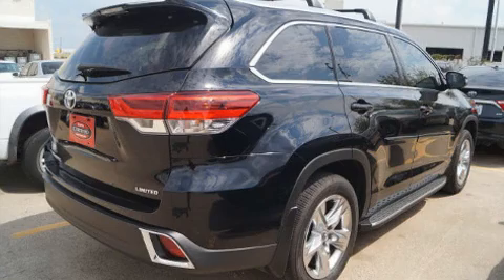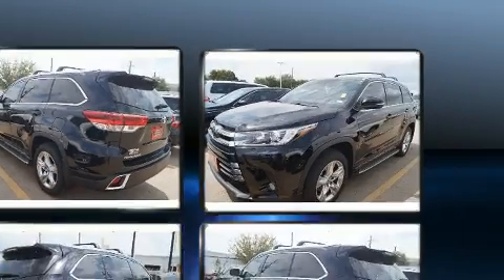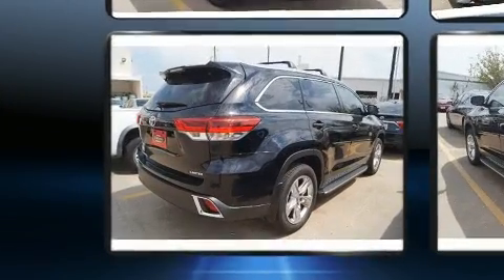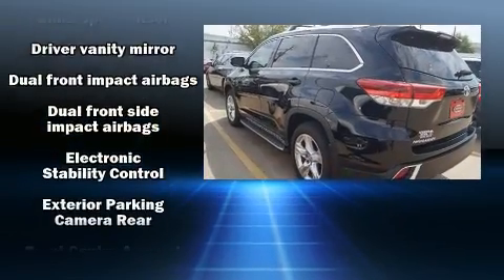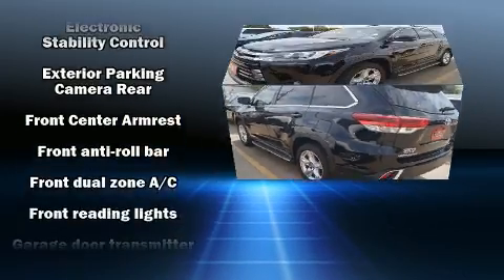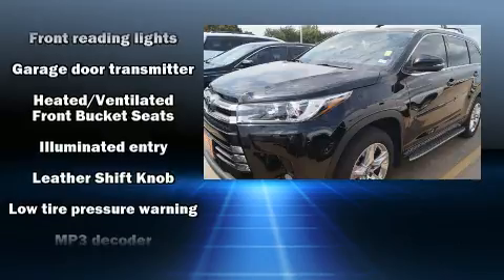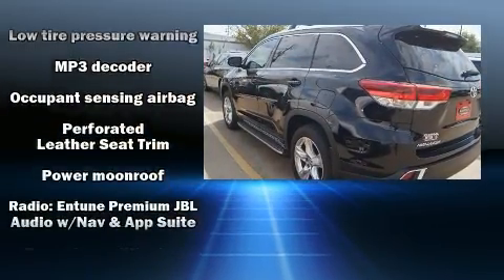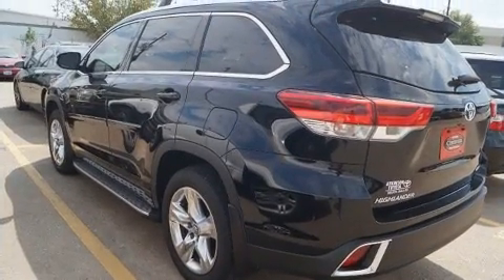2017 Toyota Highlander in Dallas, TX 75237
Load your family into the 2017 Toyota Highlander. With less than 4,000 miles on the odometer, this 4 door sport utility vehicle prioritizes comfort, safety and convenience. It features an automatic transmission, front-wheel drive, and a 3.5 liter 6 cylinder engine. Top features include remote keyless entry, a trip computer, telescoping steering wheel, turn signal indicator mirrors, lane departure warning, cruise control, rear wipers, and more. Premium sound drives 6 speakers, providing you and your passengers a sensational audio experience. Toyota ensures the safety and security of its passengers with equipment such as: dual front impact airbags, head curtain airbags, traction control, brake assist, a panic alarm, and 4 wheel disc brakes with ABS. With electronic stability control supplementing mechanical systems, you'll maintain precise command of the roadway. This vehicle has achieved Certified Pre-Owned status, by passing Toyota's comprehensive certification process. Our team is professional, and we offer a no-pressure environment. They'll work with you to find the right vehicle at a price you can afford. We are here to help you.